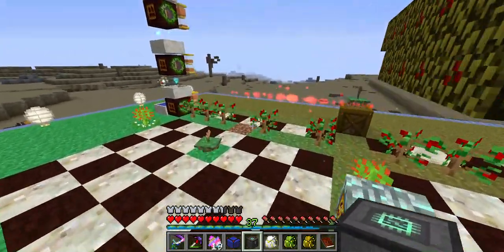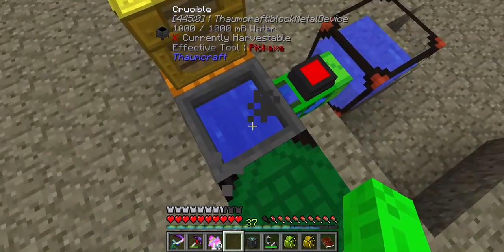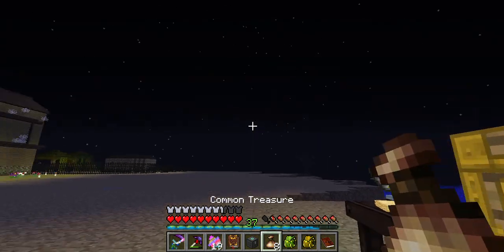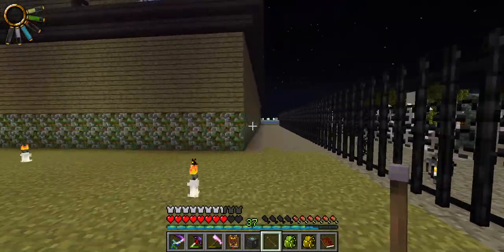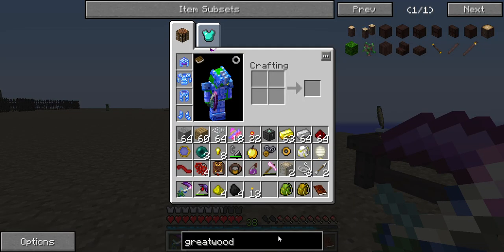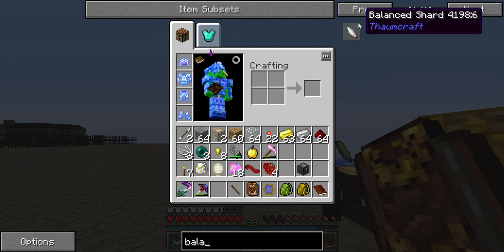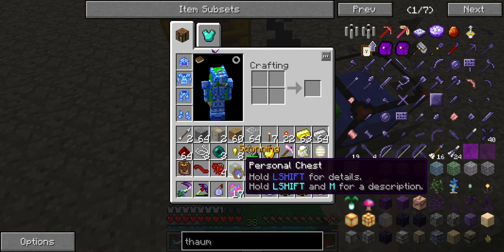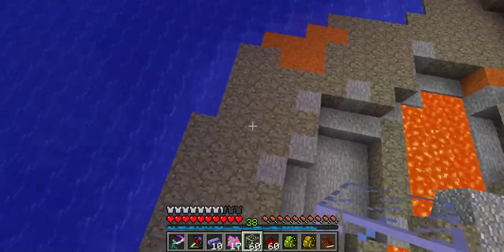Regrowth Ep. 23